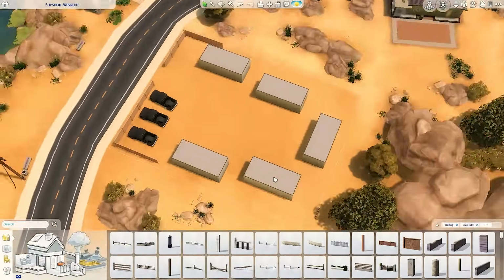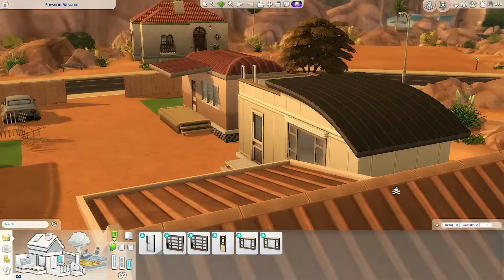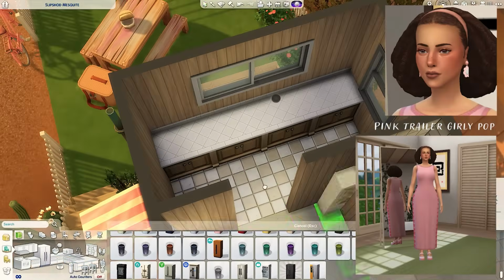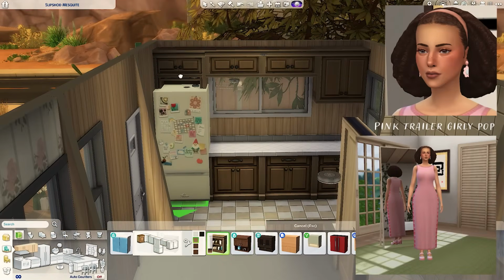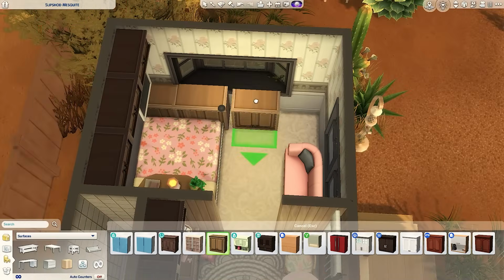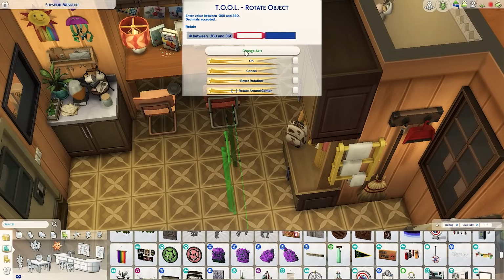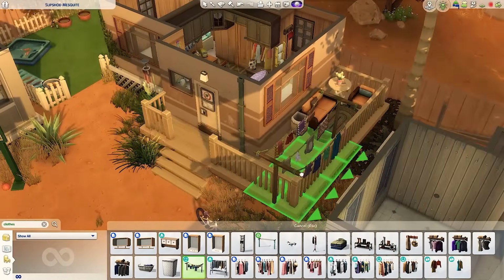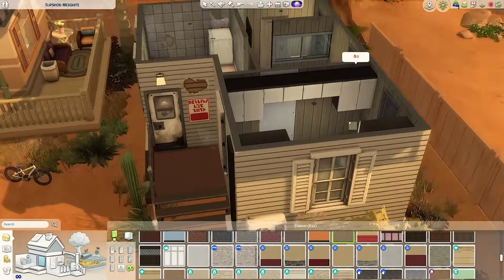i built a realistic trailer park for my save file!🌵🚐🥣 the sims 4 : speedbuild w commentary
open me 💌

hello hello!!
in today's sims 4 speed build im building a trailer park in Oasis Springs! This is a lot reno for the base game townie Johnny Zest that I turned into a residential rental with new sims and lore fo my save - theres even an empty trailer for you to move your own sim into!

✧･ﾟ:*origin*:･ﾟ✧
you can find this build on my gallery with either my user or the hashtags!

✧･ﾟ:*build details*:･ﾟ✧
🏠: Trailer Park
📍:  Oasis Springs
🛌: 7
🚽: 6

✧･ﾟ:*tip jars💌*:･ﾟ✧
if u want to support me extra you can become a channel member! this is never necessary but always appreciated, each tier has unique perks but my main content will always remain free❤

✧･ﾟ:*FAQ*:･ﾟ✧
Reshade? I don't use one, I edit the colours after I record in premiere pro!
Mic? FiFine Microphone on amazon

☆  how to access live edit/debug menu (with no mods):
1. open command console using: ctrl/command shift C
2. type type the following cheats in order:
      ☆ testingcheats true
      ☆ bb.showhiddenobjects
      ☆ bb.showliveeditobjects
3. close the command console using ctrl/command shift C
4. enter build mode and type "debug" into the search bar to access all these objects